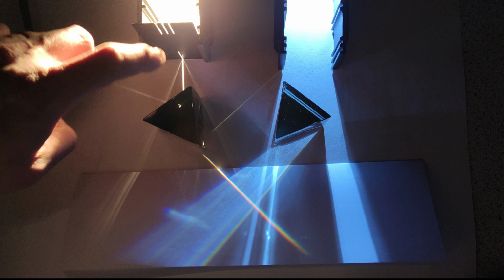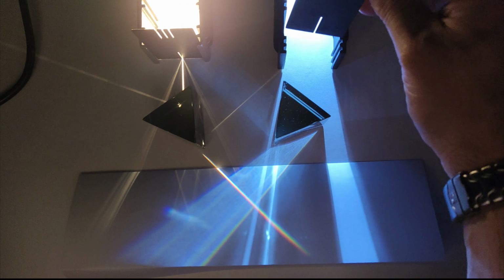LED Spectrum v Filament Lamp Spectrum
How cool is a continuous spectrum from a filament lamp?

But how does that compare to an LED lamp?